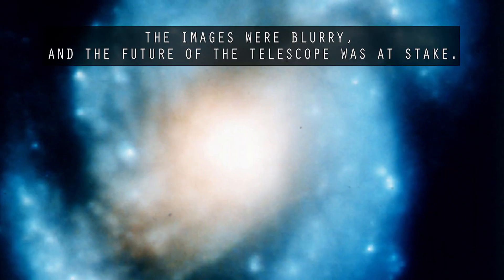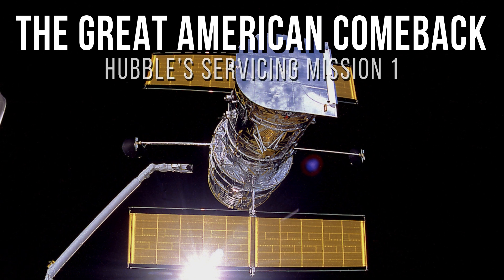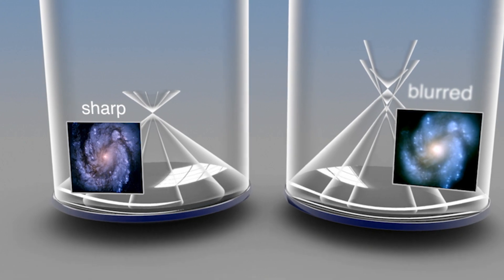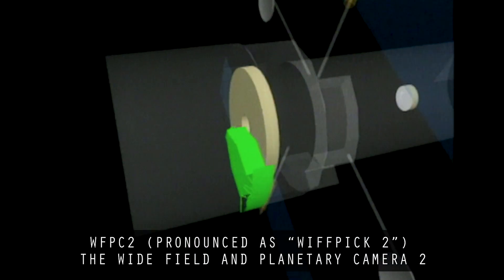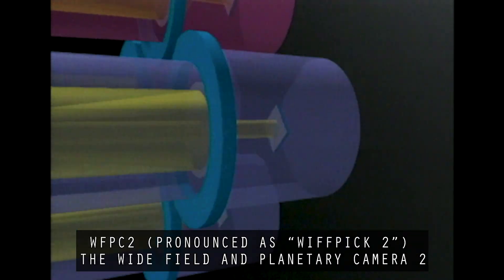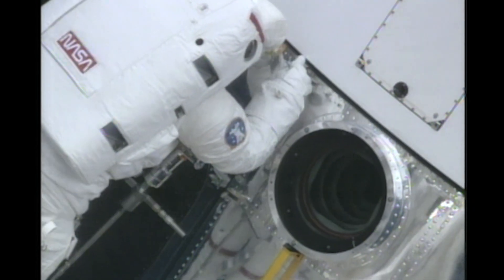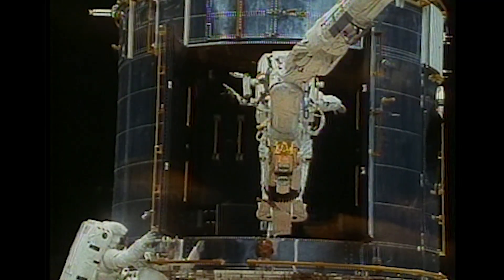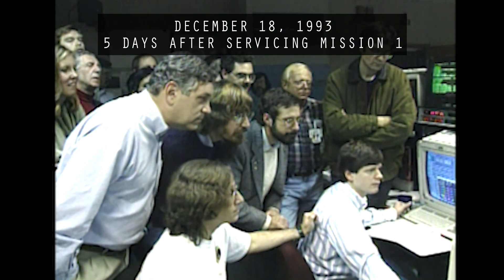The Great American Comeback – Hubble’s Servicing Mission 1 (Ed Weiler)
Dive into the fascinating saga of Hubble's Servicing Mission 1 with Ed Weiler, one of the driving forces behind its success. In this exclusive interview, Weiler unveils the challenges and triumphs that revitalized the Hubble Space Telescope, turning it into a cosmic marvel.

Experience the mission's impact firsthand as Weiler shares his insights, recounting the dedication and innovation that fueled Hubble's transformation. Join us on a celestial journey through the stars, exploring the remarkable achievements that cemented Hubble's legacy as a beacon of human exploration.

Discover the cosmic wonders captured by Hubble, and witness the enduring legacy of Ed Weiler and the team behind Servicing Mission 1. Get ready for an exploration of the cosmos that will leave you in awe of the incredible journey that reshaped our understanding of the universe.

Credit: NASA's Goddard Space Flight Center
Paul Morris: Lead Producer
Rob Andreoli: Lead Camera Operator
Ed Weiler: Interviewee

"Coronation" by Adrian Mena Arrabal [PRS] via Killer Tracks [BMI] and Universal Production Music

“The Journey of a Gesture” by Alfie Solo [PRS] and Luther Calliope [PRS] via Freshworx Music Limited [PRS] and Universal Production Music

“Wonders of the Earth” by Zinovia Arvanitidi [SACEM] via France Télévisions Distribution [SACEM], Universal Production Music France [SACEM], and Universal Production Music

“Beloved Earth” by JC Lemay [SACEM] via Koka Media [SACEM], Universal Production Music France [SACEM], and Universal Production Music

Video Credits:
Spherical Aberration Animation credit ESA/Hubble